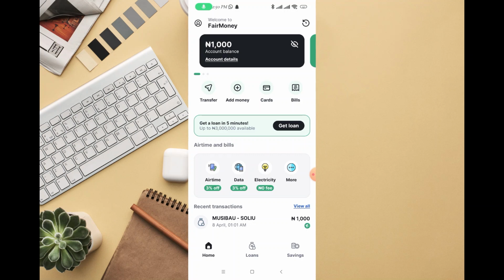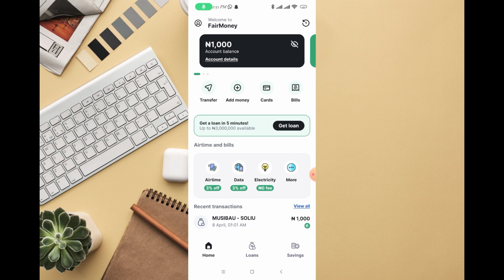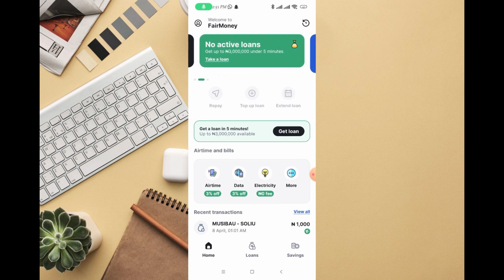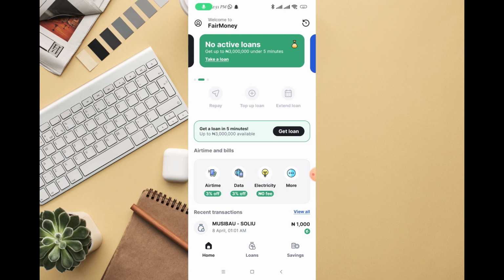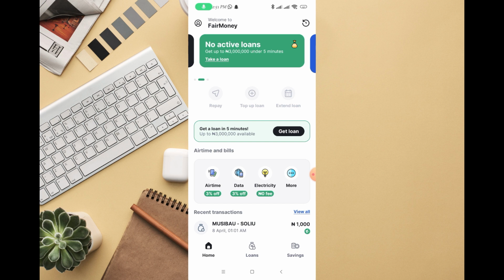HOW TO TOP UP LOAN ON FAIRMONEY APP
In This Video, you will learn about HOW TO TOP UP LOAN ON FAIRMONEY APP